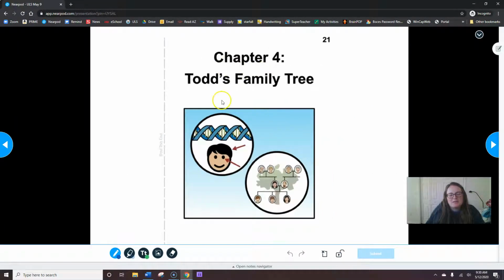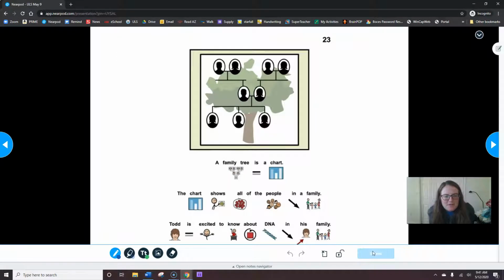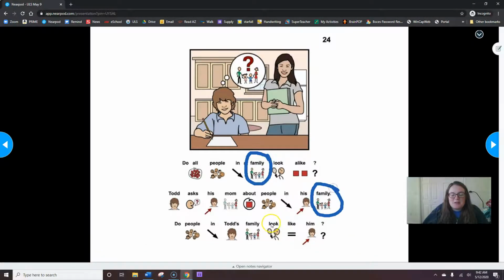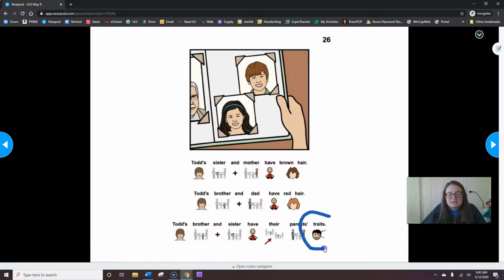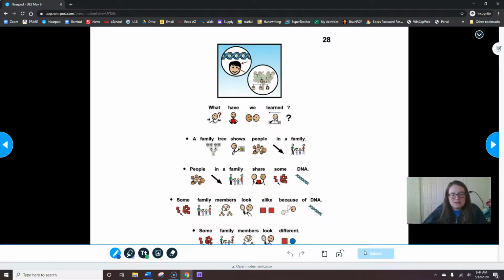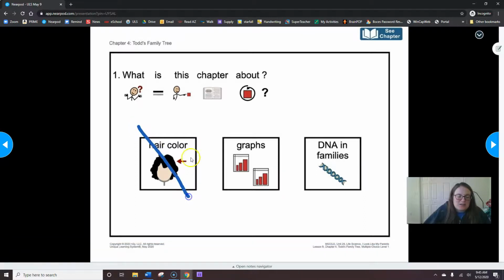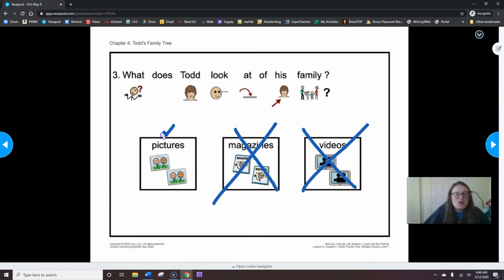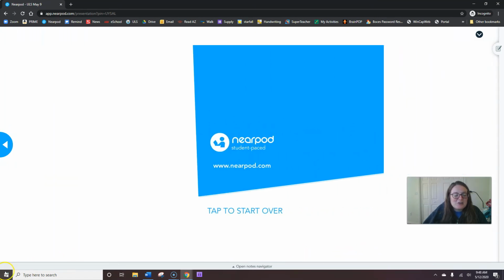5 12 ULS #9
UYSAL